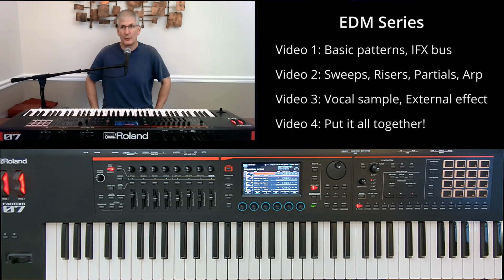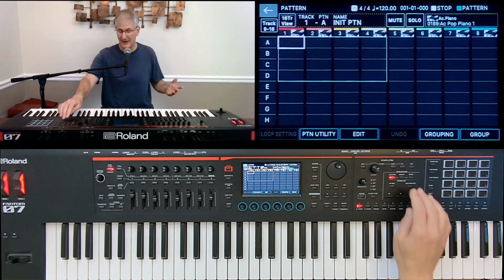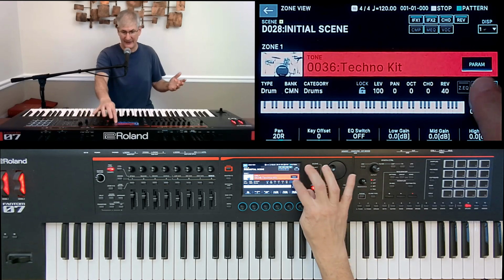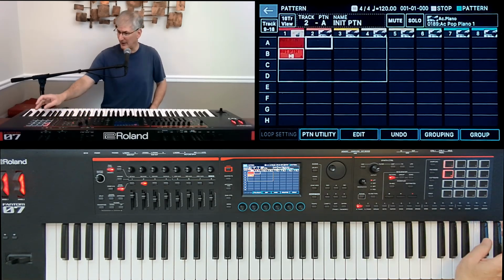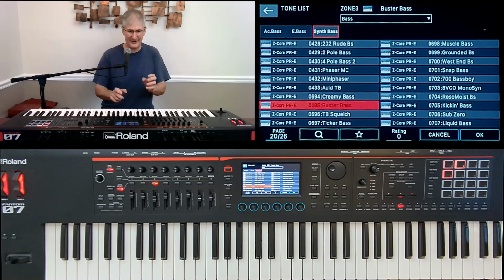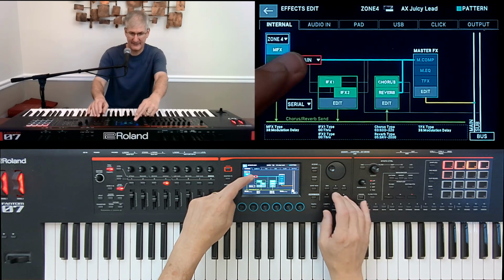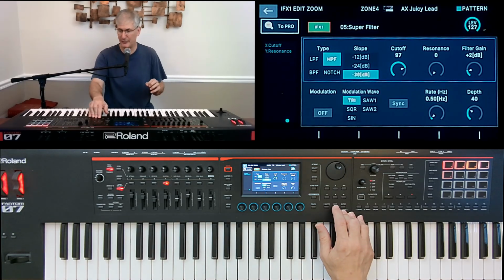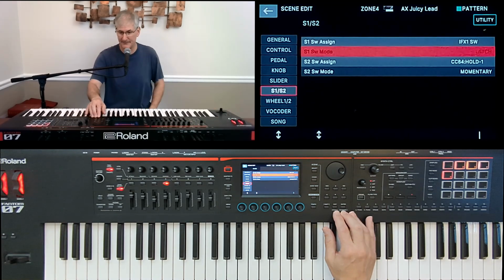Roland Fantom/Fantom 0 - EDM Part 1: Rhythm, Bass & IFX Bus - Tutorial 26-1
EDM Tutorial, Part 1: In this video I'll build three rhythm tracks, a bass loop and a lead riff. Then I'll put an effect on the IFX bus, add two channels to the bus, and program the S1 button to turn it on and off.

See Part 4 for the no-talking demo of all the tones, effects and transitions.

Chapters:
0:00 - Intro
0:50 - Switch Pads to Pattern Mode
1:11 - Set up Rhythm Pattern 1 and 2
3:24 - Build a 16-Beat Aux Perc track
4:13 - Add a Buster Bass track
4:56 - Add a Synth Lead track
5:20 - Set up the IFX bus